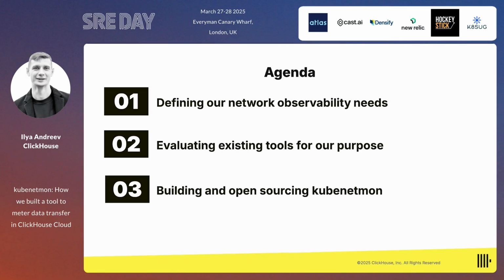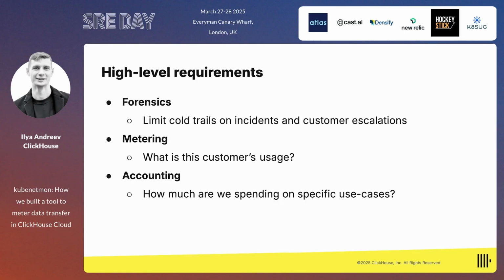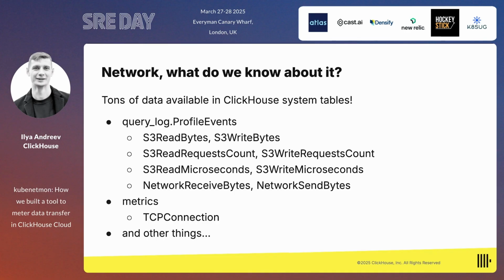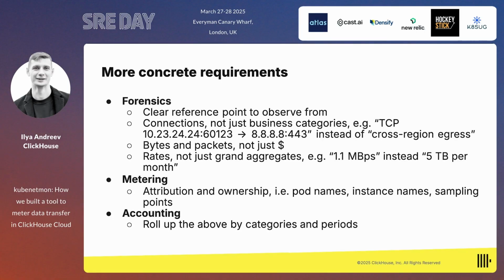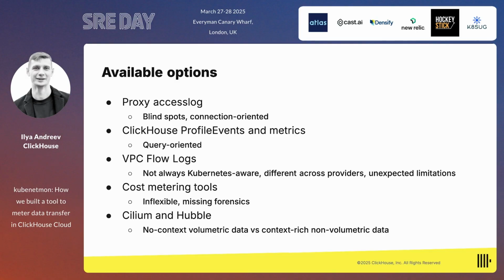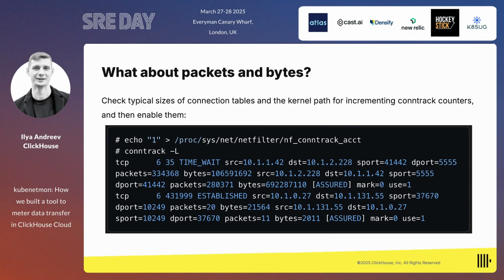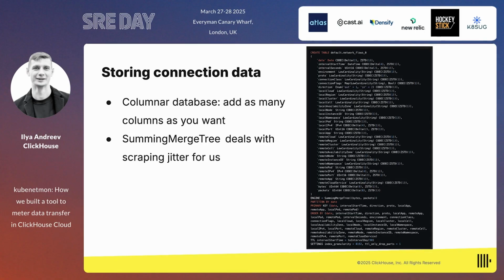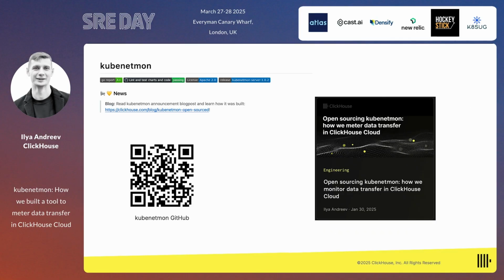kubenetmon: build a tool to meter data in ClickHouse Cloud | Ilya Andreev | SREday London 2025 Q1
SREday London 2025 Q1 - March 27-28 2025

Chapters
00:00 Introduction to KU One
00:36 Challenges in Cloud Data Transfer
01:36 Network Topology Overview
03:53 Existing Network Observability Tools
09:30 Building Our Own Solution
10:41 Implementation Details
14:01 Open Sourcing Cunet One
14:21 Conclusion and Call to Action